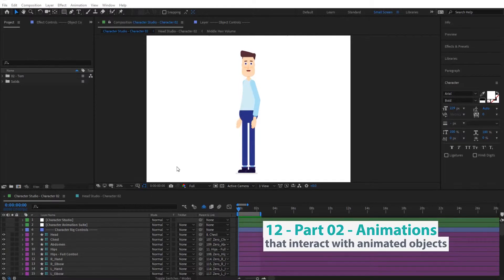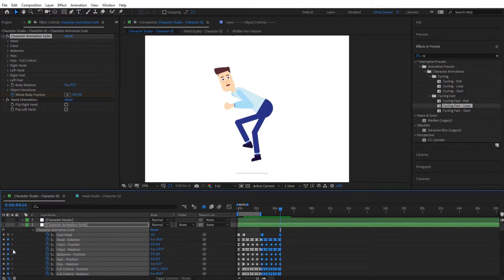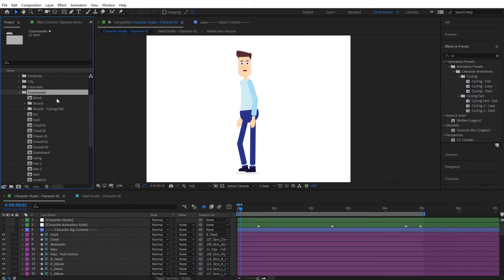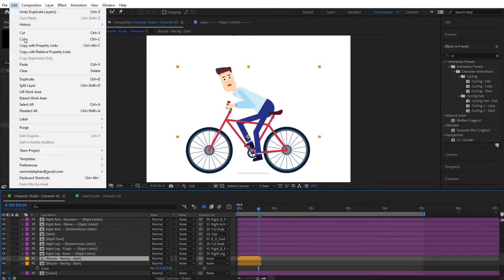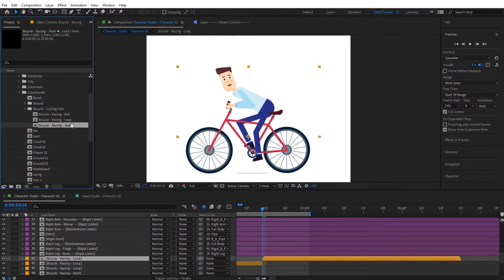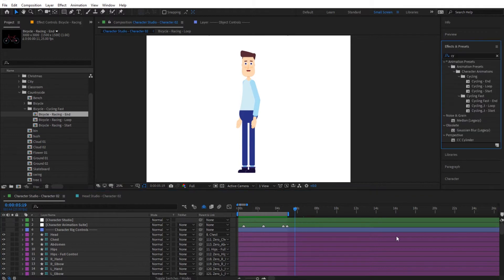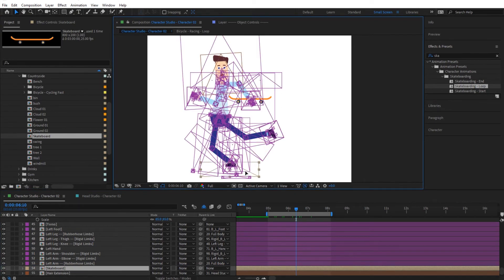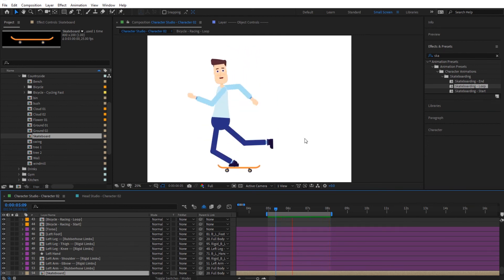12 Part 02 - Animations that interact with animated objects